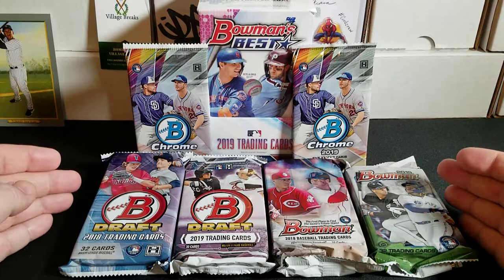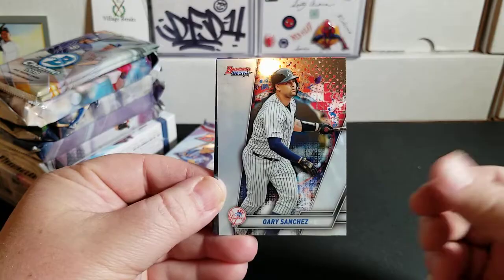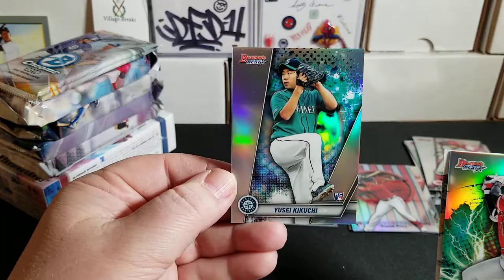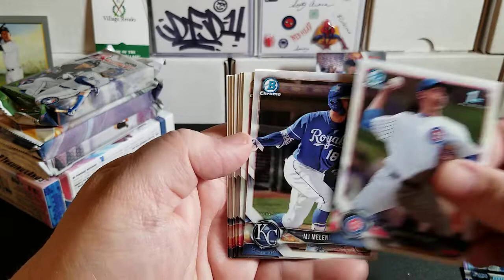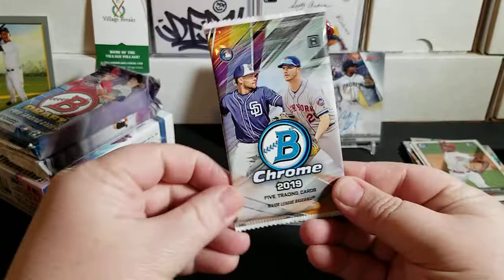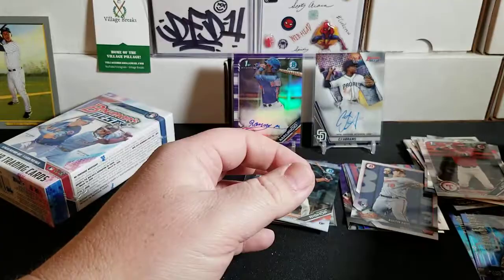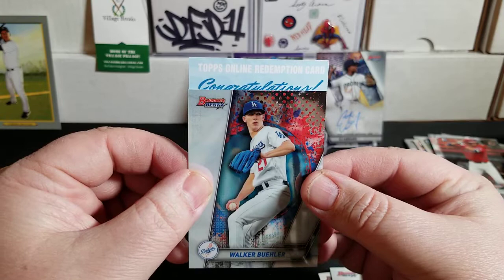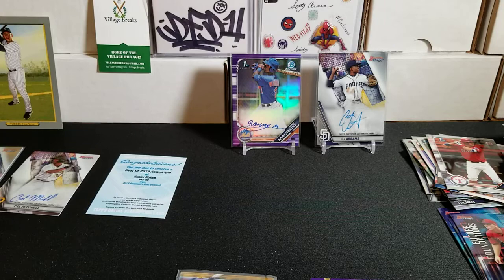Random Bowman Hobby Pack Opening March 2020 ~ Nice Color Prospect Auto!!!